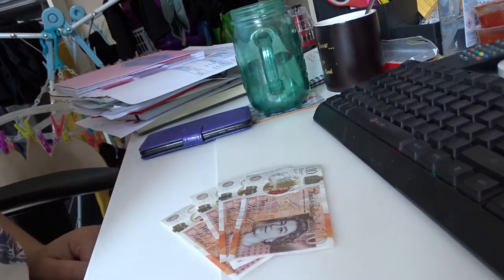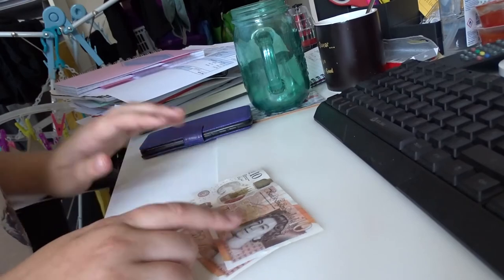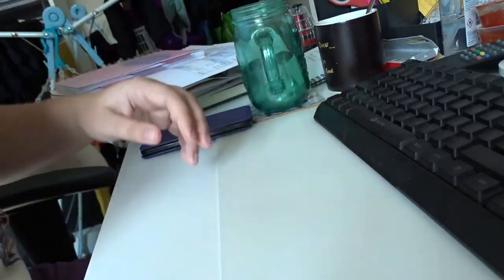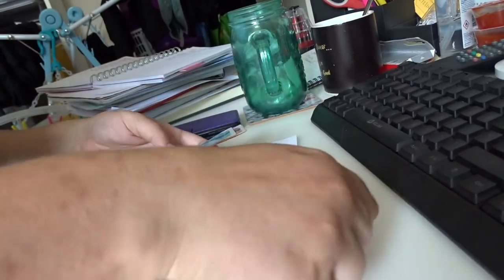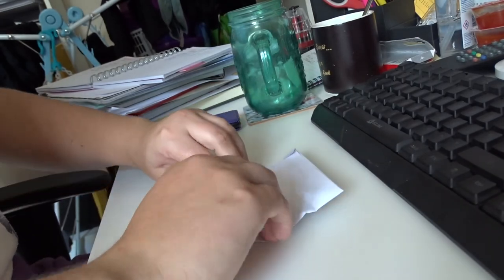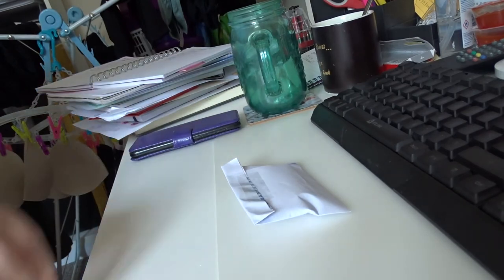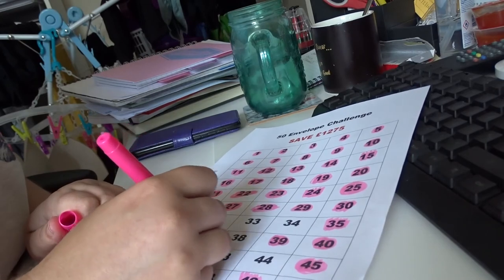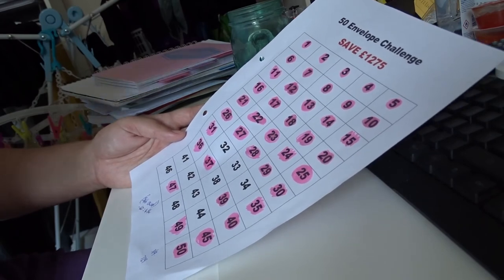September Stuffing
Please note with my budget I get paid every 2 weeks so I usually stuff my envelopes twice in the same month, but I only film one video.
Thank you for supporting my channel by watching this video! If you want a video on anything else please feel free to let me know, I am always looking for new ideas.